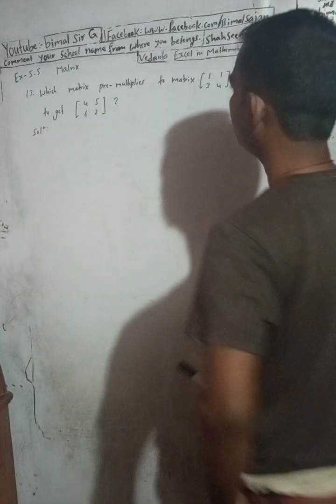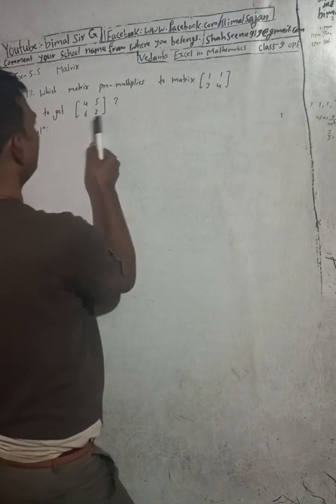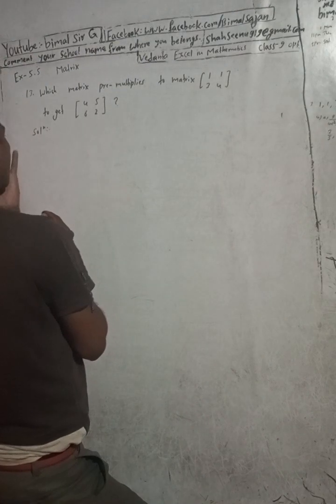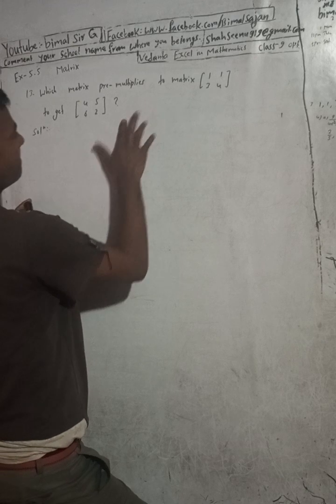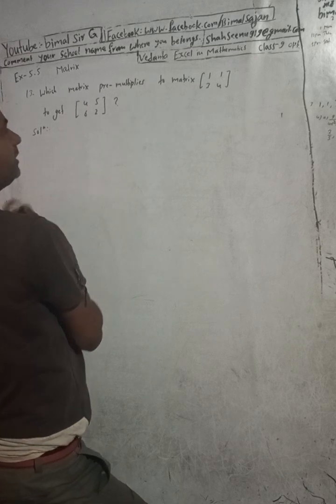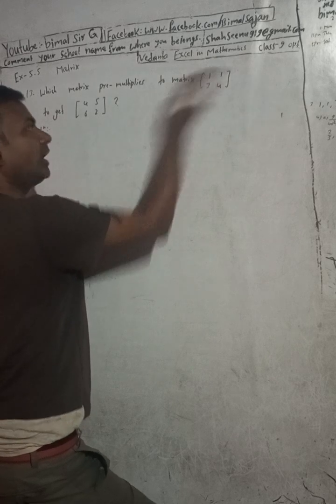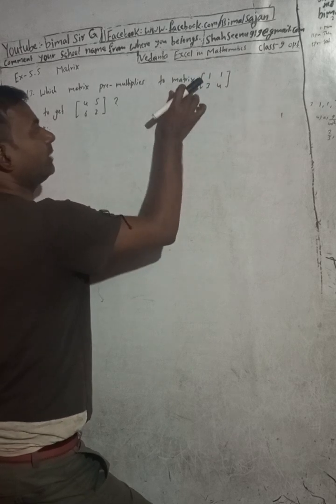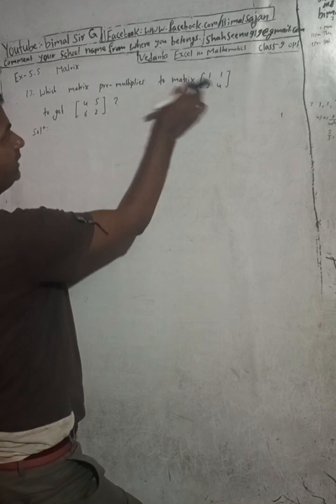Opt class 9 Ex- 5.5 Q13) Matrix | Vedanta excel in optional mathematics class 9 and 10 solution